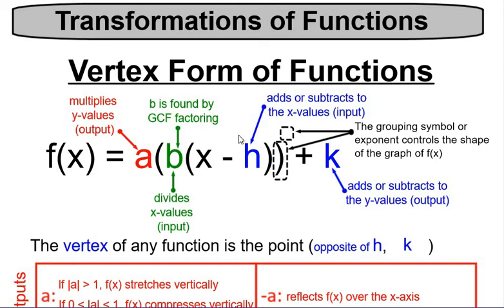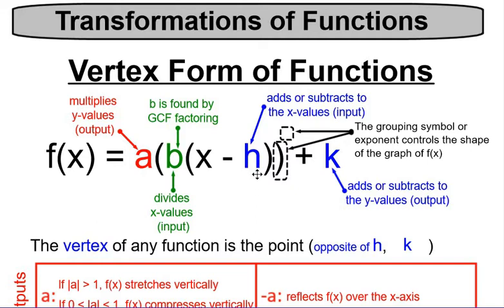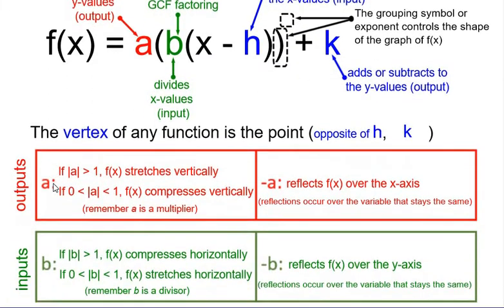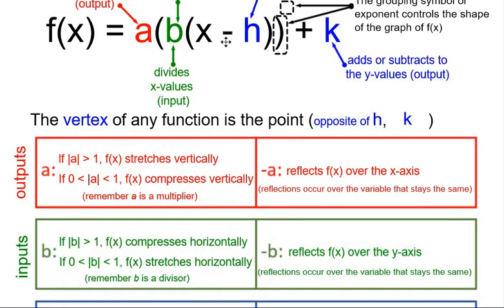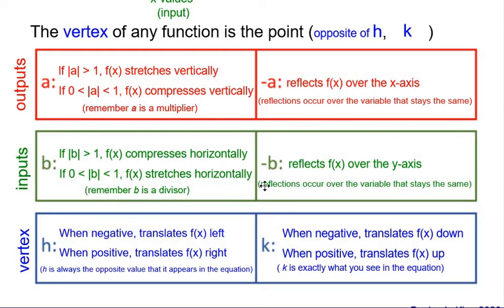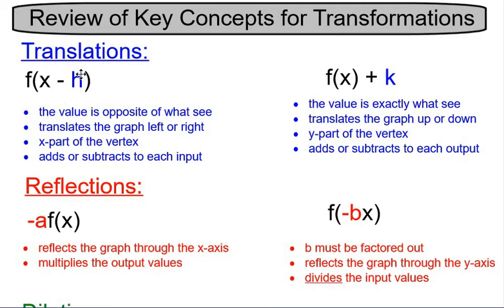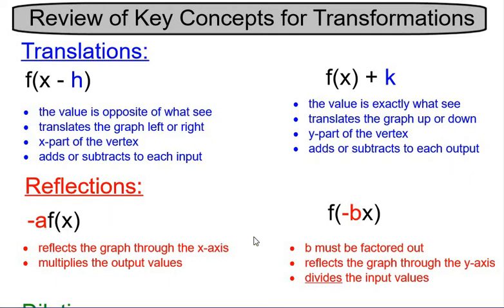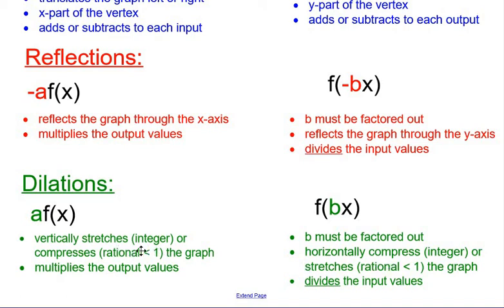02.5a - Definitions and Key Terms - Transformations of Non-Parent Functions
This video goes over how the vertex form can transform the graph of any function and non-parent functions (like those found on standardized tests)